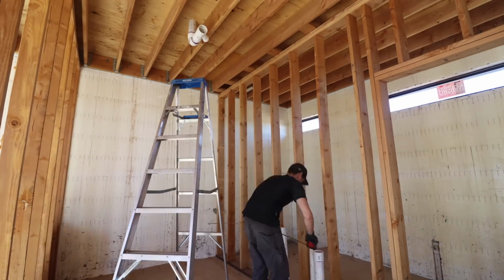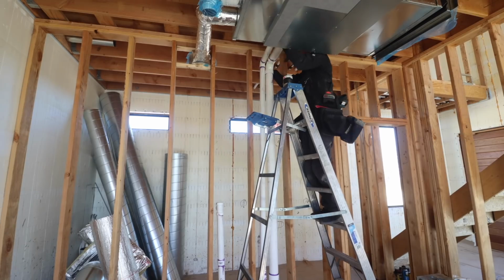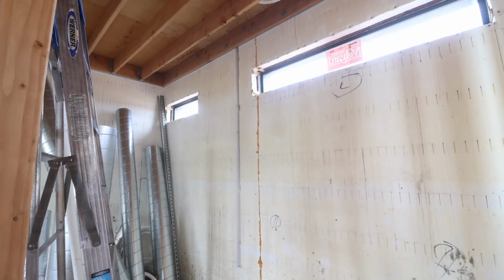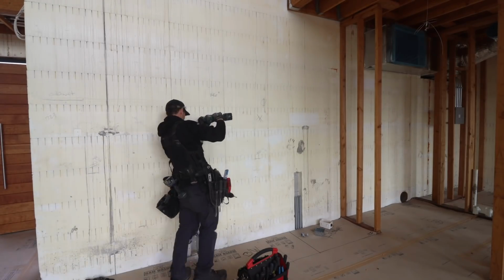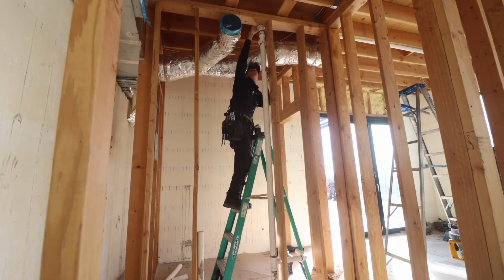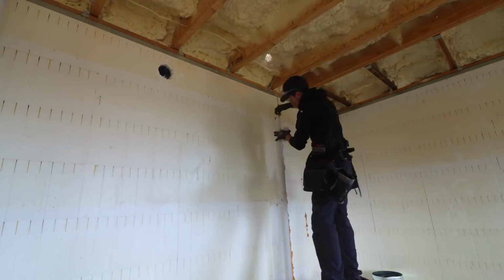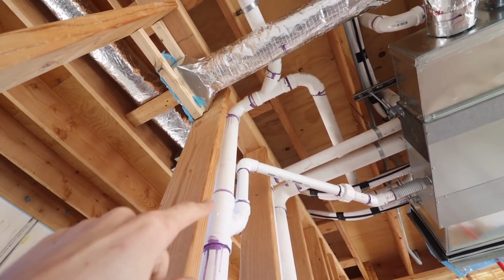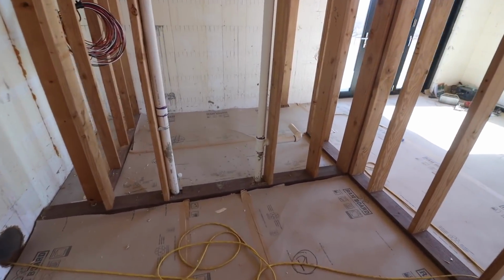Plumbing The Interior Drains | Not A Plumber